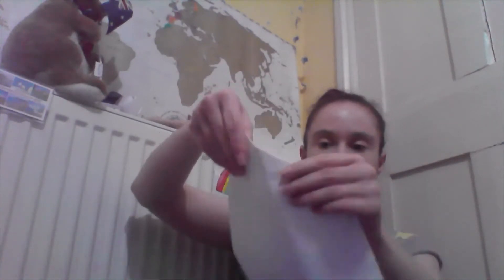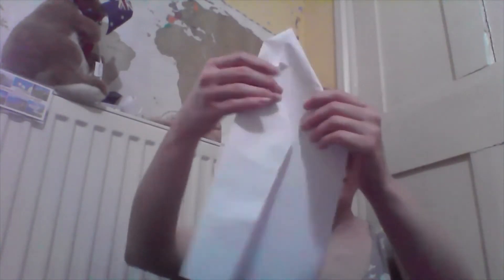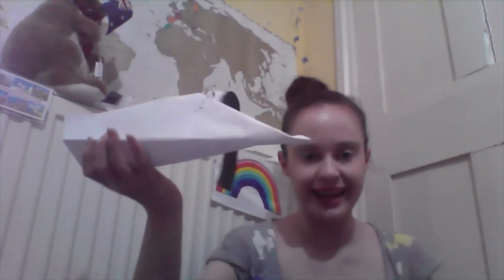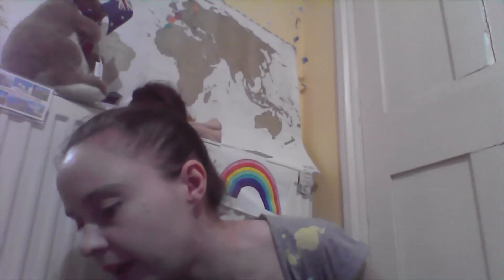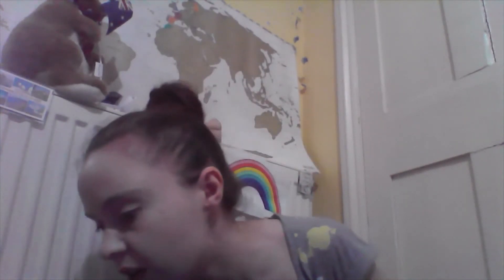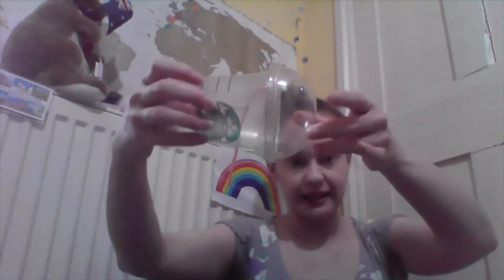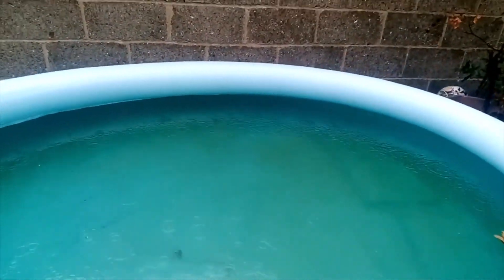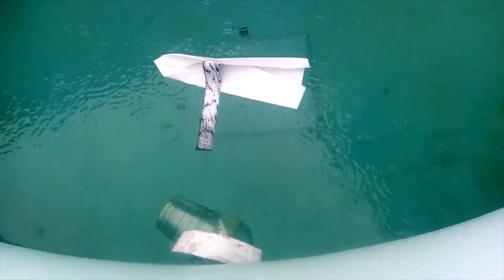Pirate Boat Making - Arts + Crafts for Kids - All-Coats Virtual Kids' Club (20th August 2020)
(*An adult must be present during all sessions. Participation in all sessions is at your own risk*)